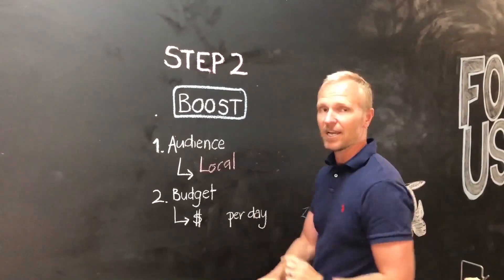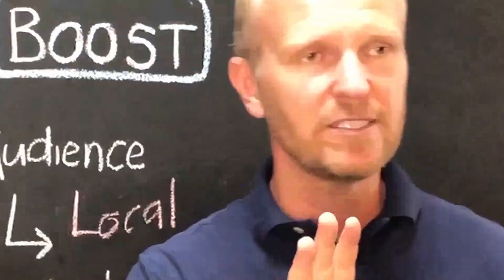Ep85. Video Secrets From The Man Behind GoPro & The George Foreman Grill. Rick Cesari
Today we’re joined by marketing royalty Rick Cesari. Rick was instrumental in helping GoPro and the  George Foreman Grill build billion dollar brands through Brand Response advertising and strategic video marketing.
In this episode we chat about his upcoming book Video Persuasion which aims to put the big brands’ proven video marketing techniques into the hands of us as small business owners and entrepreneurs.

Here’s just some of what we spoke about:
• Rick shares the 3 videos that all brands should be making
• A simple formula for creating engaging videos
• The number one key for success with video
• Why story is more important than production
• and heaps more.

Buckle up for this fabulous episode.

Thanks for all you do.

Keep saving lives.

Angus

MarketingYourPractice